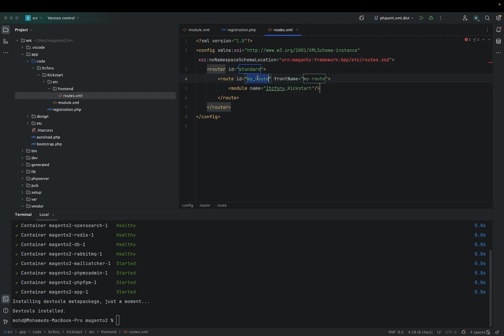Magento’s MVC & Routing Mechanism